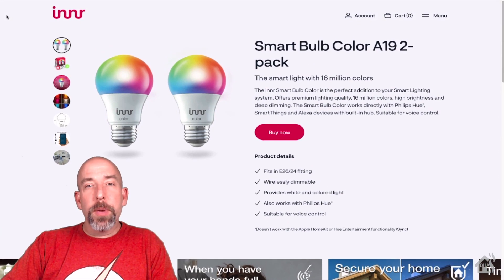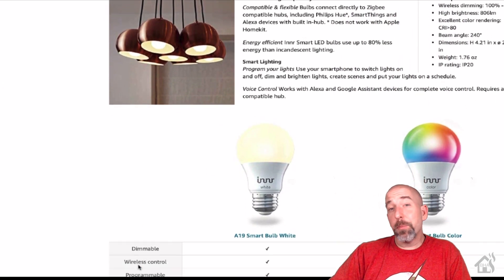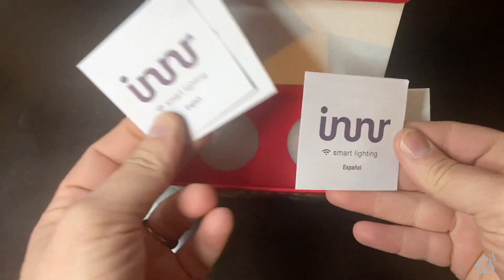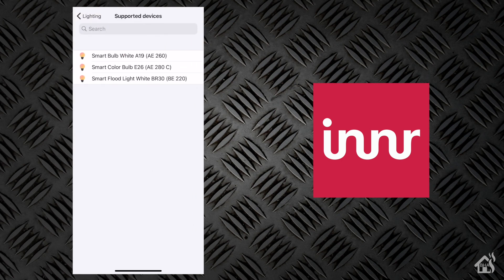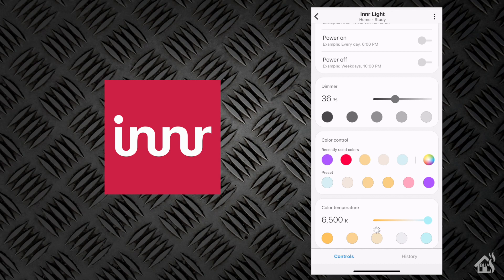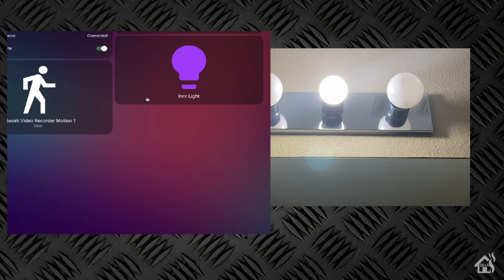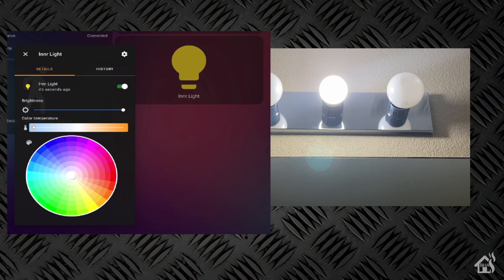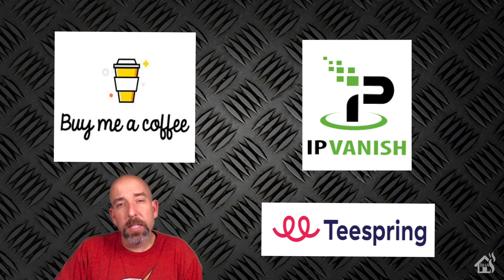PRODUCT REVIEW: Innr Zigbee Smart Bulbs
The great folks over at Innr sent me over a 2 pack of their Zigbee smart bulbs to show you guys.

(0:00) Intro

(2:18) For starters, let's unbox the device.

(3:25) Now let's get it plugged in and setup in Smartthings.

(5:08) Once its working in Smartthings, we took a look at the config.

(6:11) Now we are ready to get them added into Home Assistant.

(7:05) Lastly, let's see them in action!!

If you haven't had a chance, jump over to their website to see what all the offer.